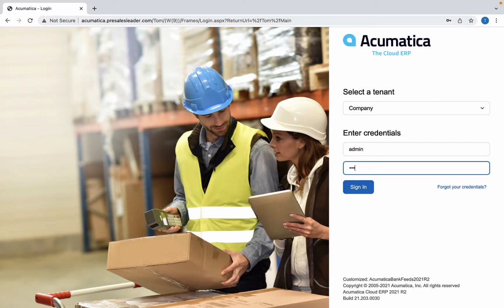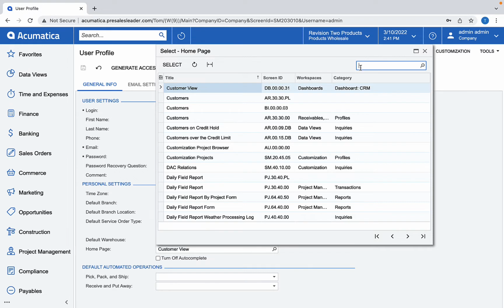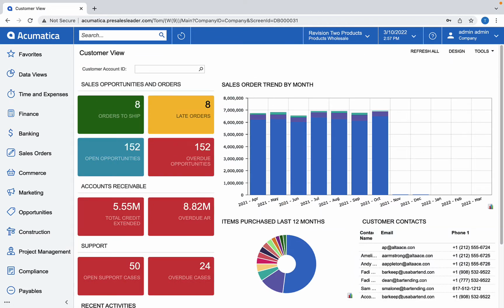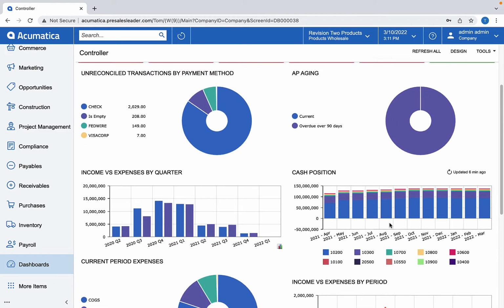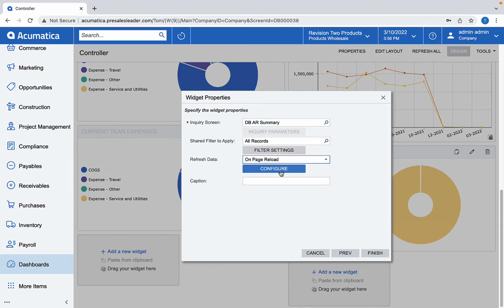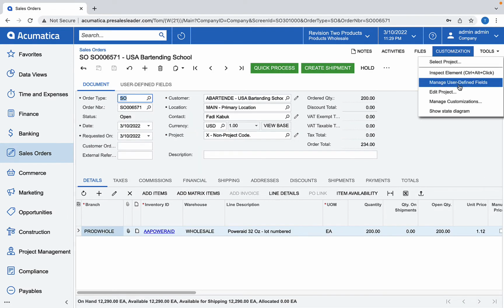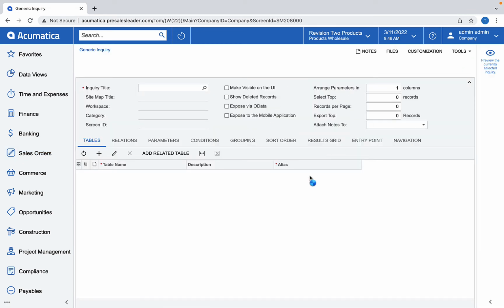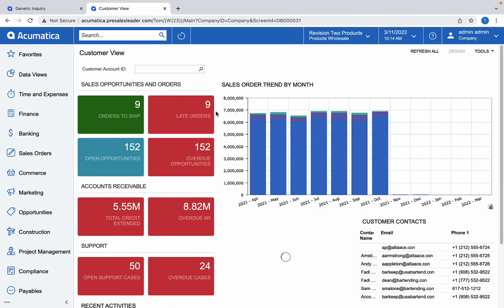Acumatica - Customizations Capabilities - By Opus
Acumatica allows you to easily manage your platform for your specific business needs, as well as your employees. Due to its role-based configuration, your evaluation team would be able to define the access controls for your users. This streamlines processes and maximizes operational efficiencies because your users will only have access to the items they need.